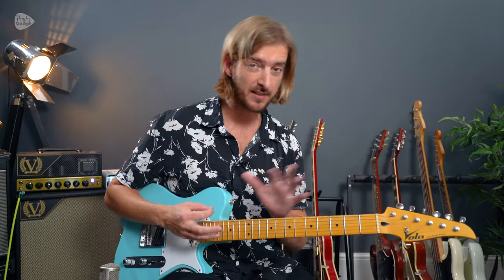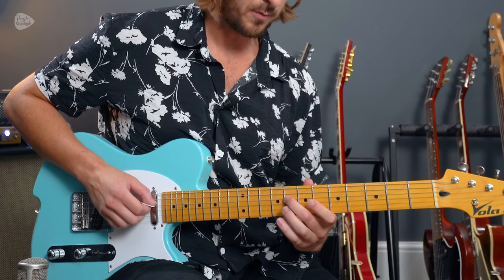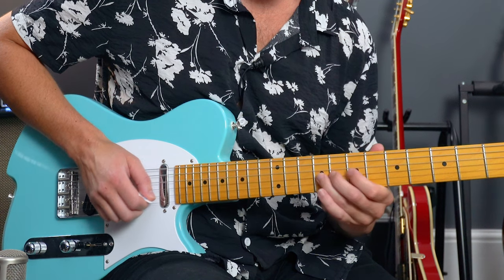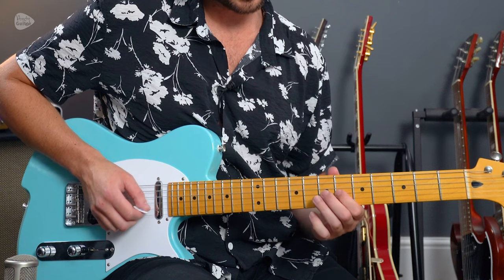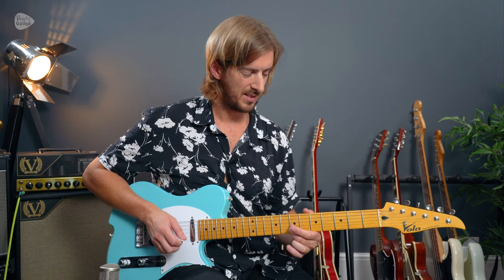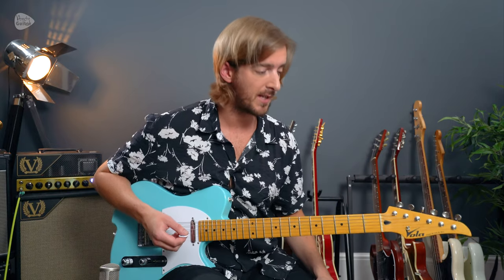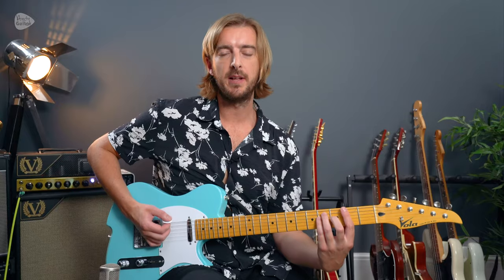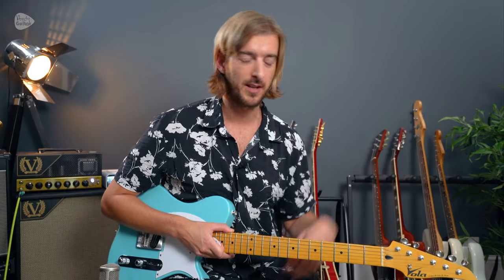MUSE - Plug In Baby guitar tutorial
In this video we take a deep dive into 10 easy(ish) Muse riffs - which is YOUR favourite?